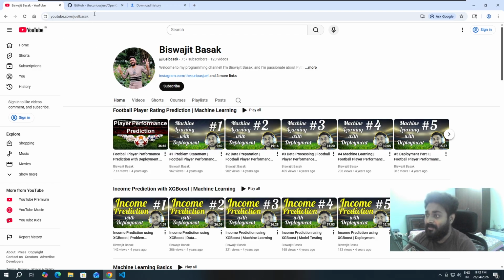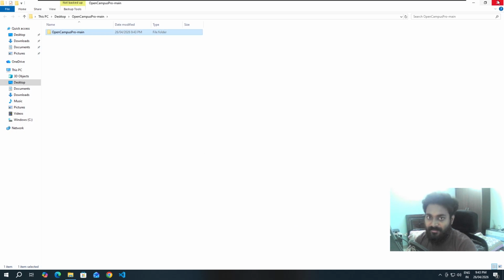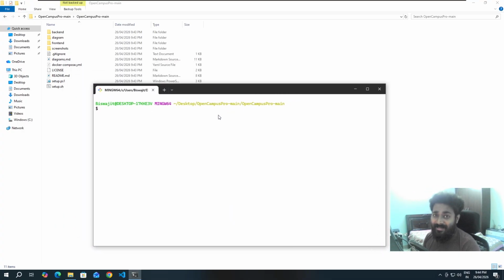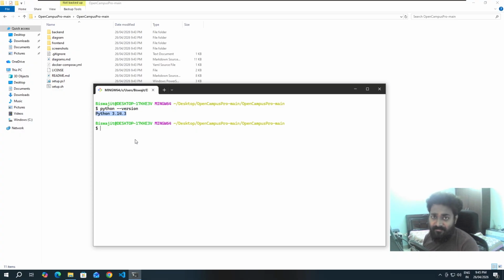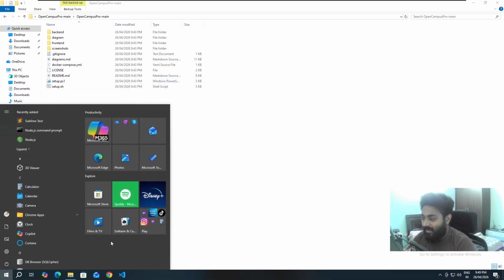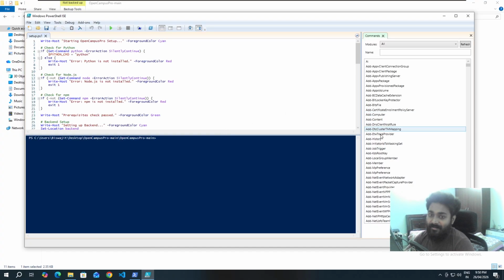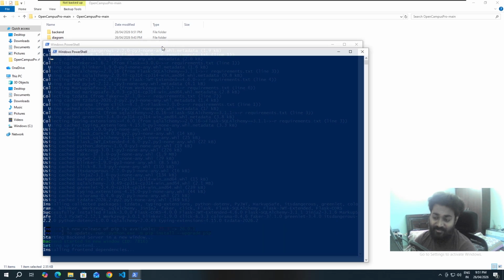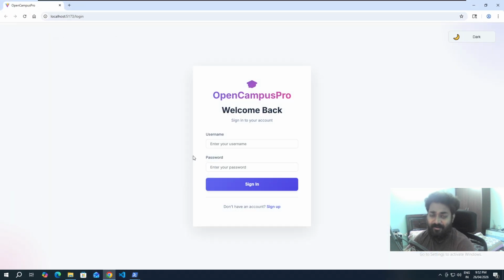Setup on Windows | Flask + React Project | Student Management System (Part 2)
🎓 OpenCampusPro — A complete, open-source Student Management System built from scratch with Flask, React, and SQLite.

In this video I walk you through every feature of OpenCampusPro — from student & teacher registration to attendance tracking, fee management, batch organization, and detailed reports. Whether you're a college student building a final-year project or a developer looking for a production-ready admin panel template, this project has you covered.

► Important

🛠️ TECH STACK
• Backend  — Python, Flask, Flask-SQLAlchemy, Flask-JWT-Extended, Flask-CORS
• Frontend — React 18, Vite, React Router, Context API, CSS3
• Database — SQLite (via SQLAlchemy ORM)
• DevOps   — Docker, Docker Compose

✅ KEY FEATURES
✔ JWT Authentication with Admin & Staff roles
✔ Student Management with auto-generated IDs (STUD-XXXXX)
✔ Teacher Management with auto-generated IDs (TEAC-XXXXX)
✔ Course Management — codes, credits & duration
✔ Batch Management — assign teachers & courses
✔ Attendance Tracking per batch & date
✔ Fee Management — payments, due dates & status
✔ Comprehensive Reports — students, attendance & fees
✔ Search & Filter — by Name, Email or ID
✔ Responsive UI with Toast Notifications & Confirmation Dialogs
✔ Docker & Docker Compose support for one-command deployment

0:00 - Introduction & Setup Strategy
0:50 - Downloading the Source Code from GitHub
1:25 - Extracting the Project Files on Windows
2:15 - Prerequisites: Checking Python & Node.js Versions
3:40 - PowerShell Workaround: Changing Execution Policy Rules
4:45 - Inspecting the Automation Script via Code Editor
5:35 - Executing the PowerShell Script to Build the App
6:10 - Completing Installation & Live Application Demo

► Other Projects